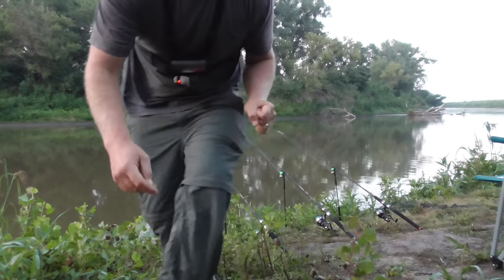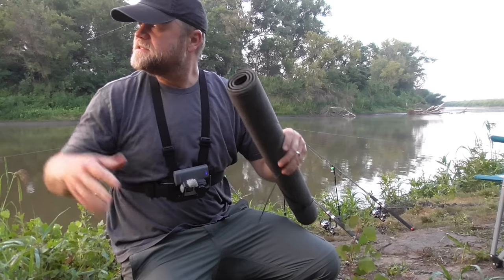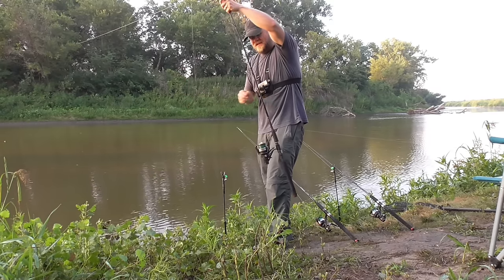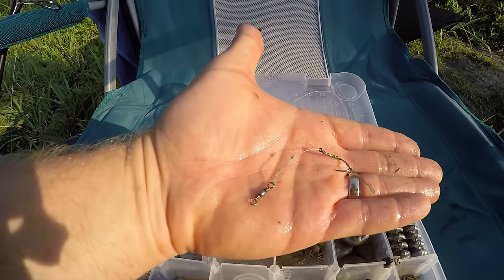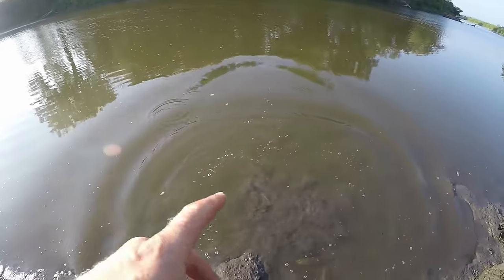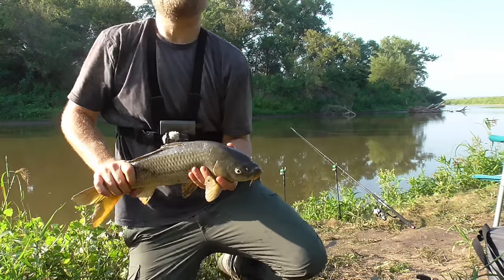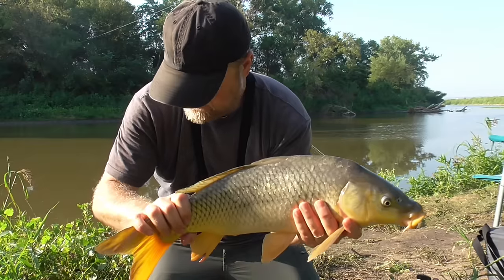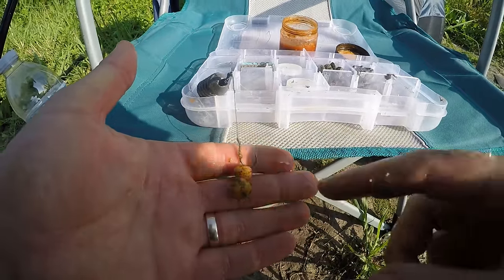River Carp Fishing with the BEST Hook Bait! (Surprise Catch)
Carp fishing at the river with the best hook bait. I've tried many hook baits, and nothing beats tiger nuts for my type of fishing. Caught a surprise rare fish during this early morning fishing session. More fishing videos, carp bait recipes, fishing gear list, and other good stuff linked below.

REELS:
Daiwa Regal BRi 4000 (discontinued, replacement below)